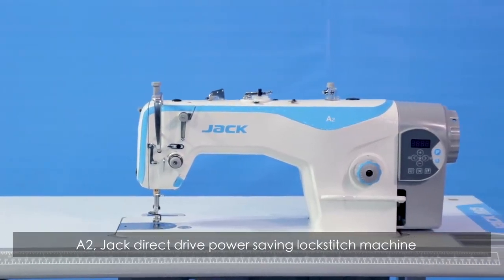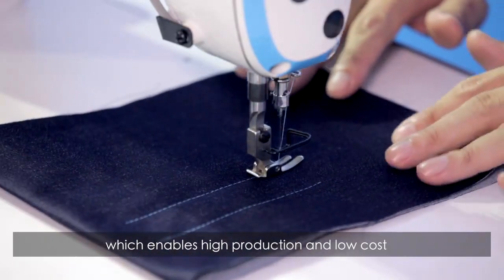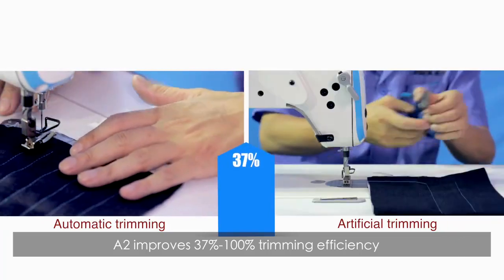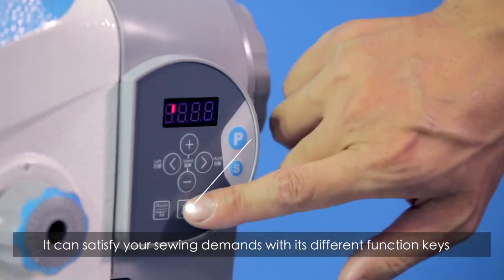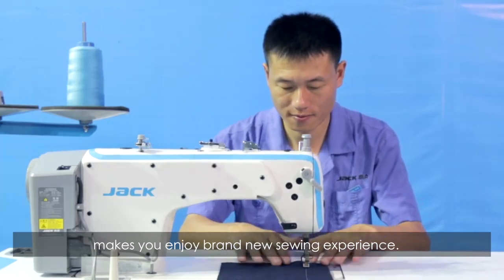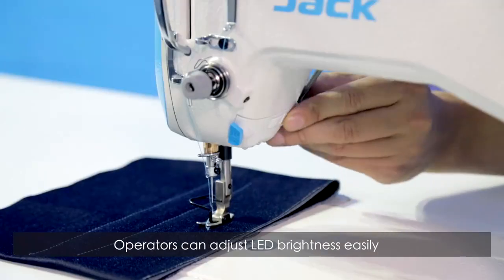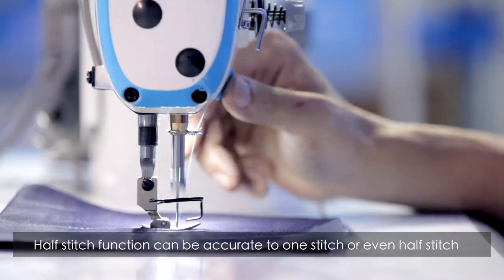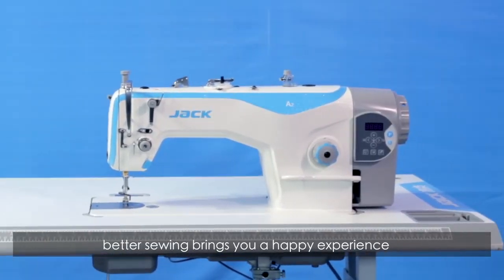Jack A2 - PRODUCT INTRODUCTION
lockstitch with thread trimmer

Industrial sewing machine lockstitch 1 needle with integrated motor and thread trimmer !

macchina per cucire industriale con rasafilo e motore incorporato

machine a coudre 1 aiguille poin nué avec moteur integreé et coup fil